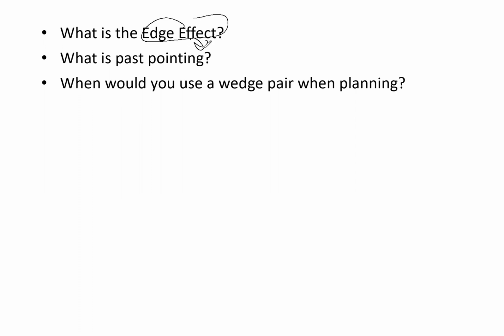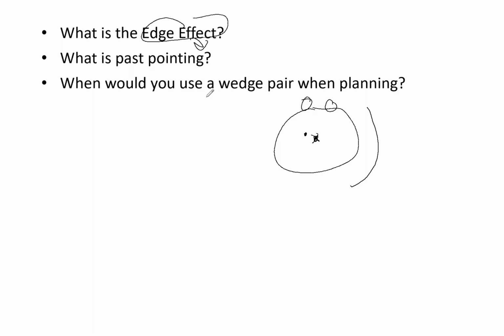Edge Effect and Past Pointing ABR Part 3 Medical Physics Exam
We cover a couple more treatment planning techniques today in Edge Effect and past pointing.  It's good to know various treatment planning techniques and be able to discuss practical examples of how to use each one